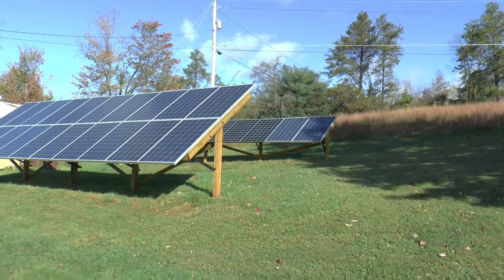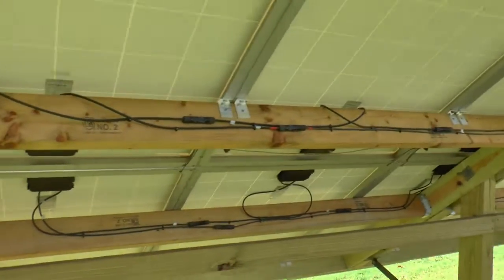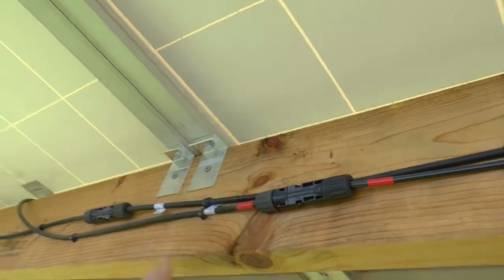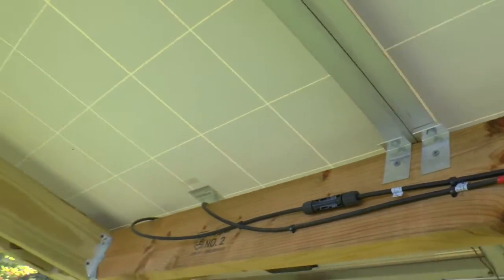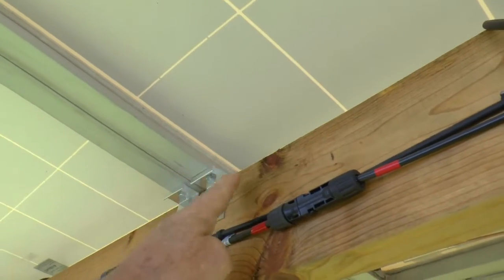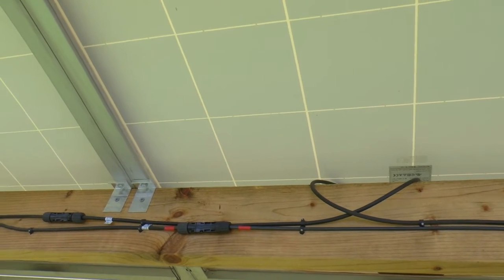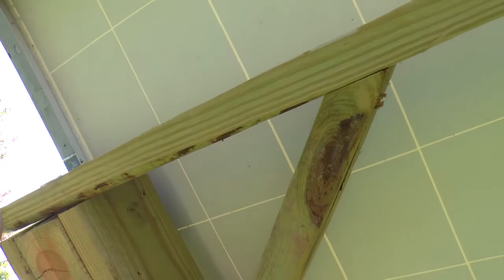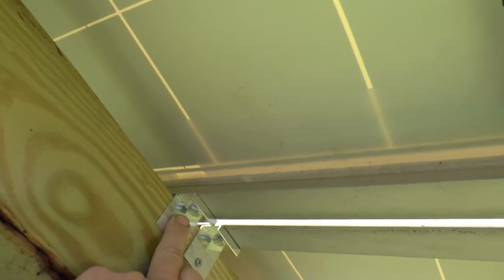Solar Panel Mounting On DIY Ground Mount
I have had several people ask how the panels are mounted to the DIY ground mount. Here a quick video to show that.